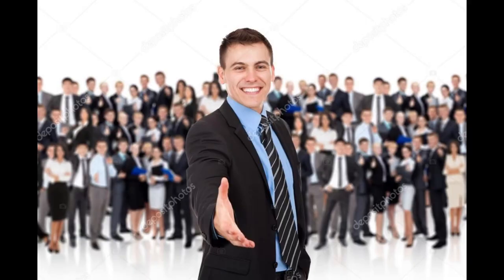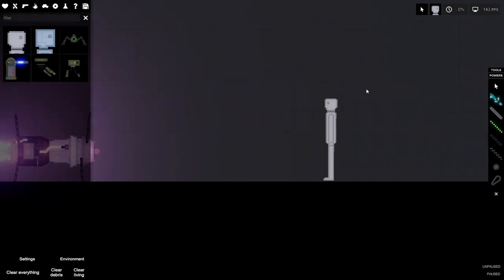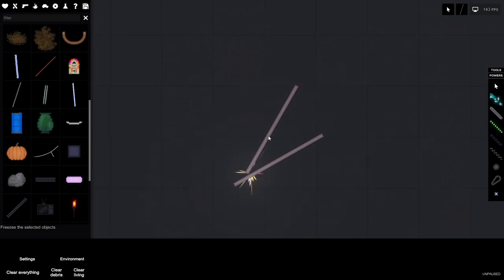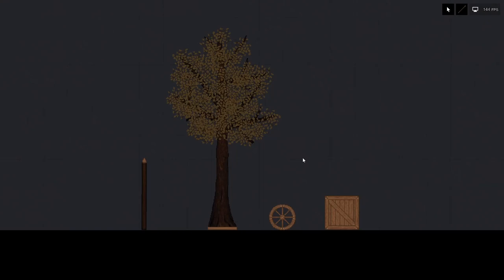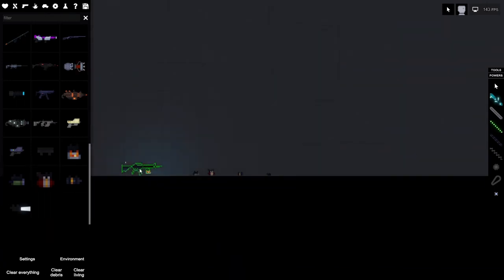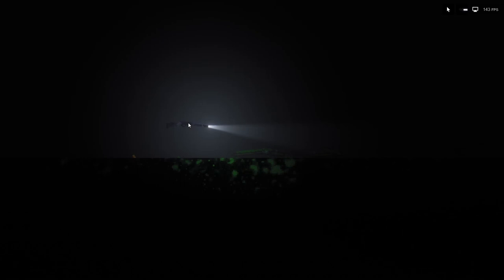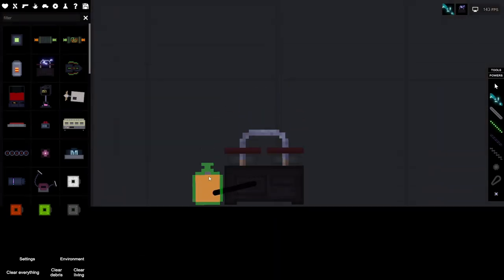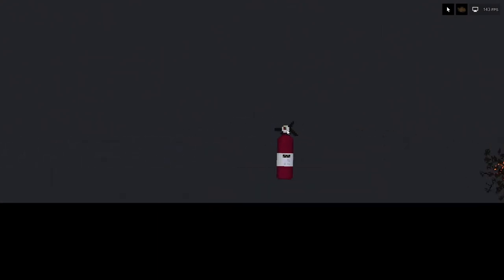Update Review | People Playground 1.26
Hello everyone, my name is Paca and to day I'm reviewing the long awaited 1.26 update for People Playground.